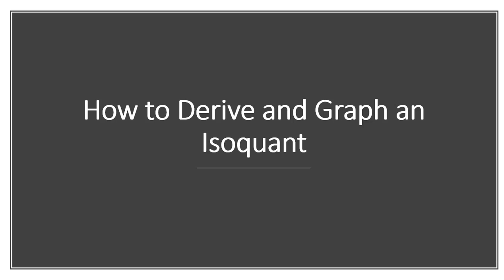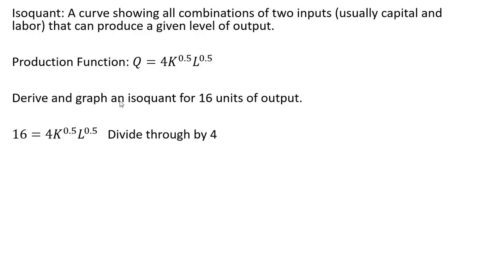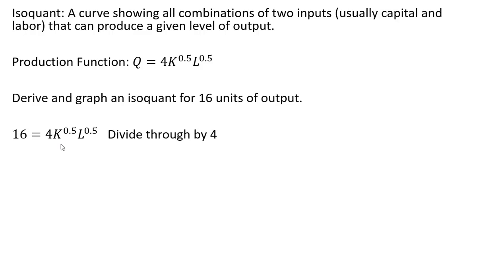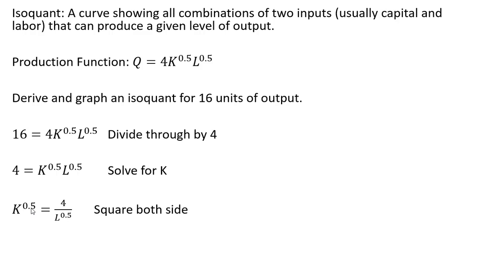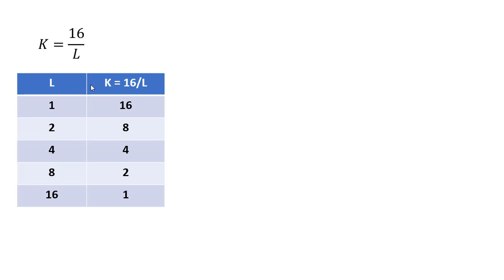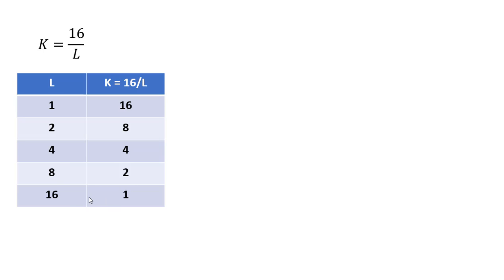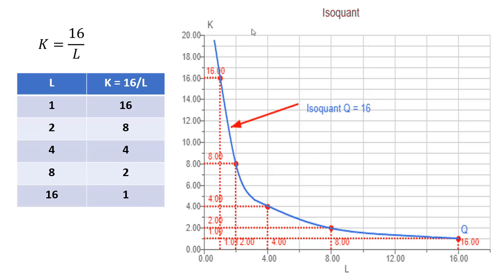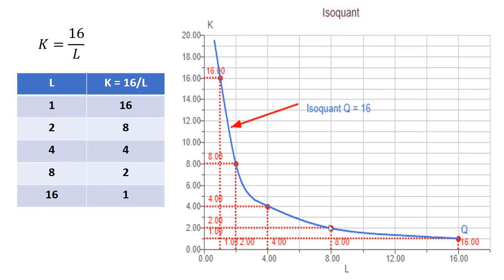How to Derive an Isoquant